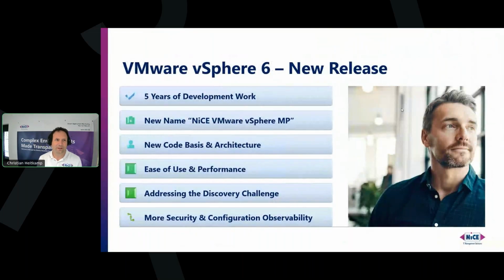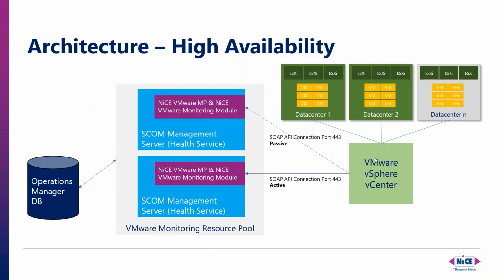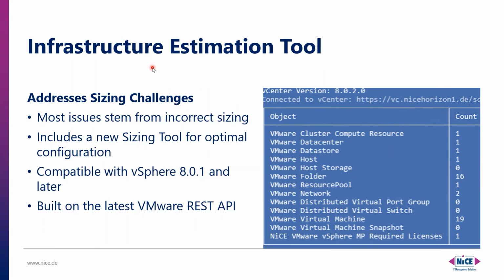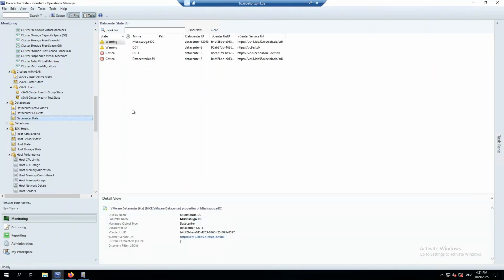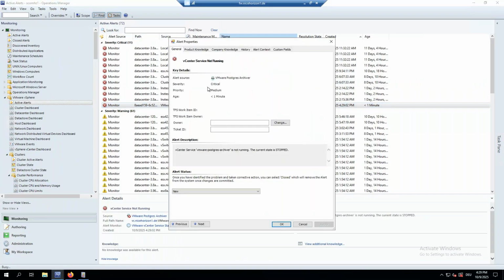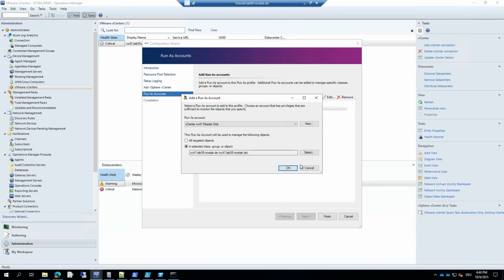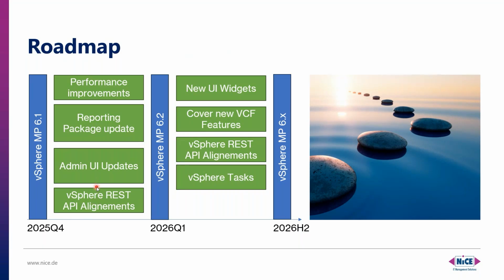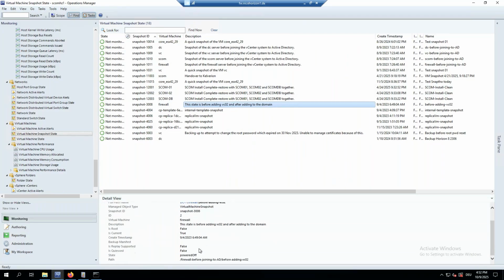NiCE VMware vSphere Management Pack 6 1 Walkthrough 2025Q4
The next generation of VMware monitoring with Microsoft SCOM is here! Watch the NiCE VMware vSphere Management Pack 6.1 walkthrough and see how we’ve re-architected VMware monitoring to be smarter, faster, and more secure.

✔ Native SCOM architecture – no more WMI or external services
✔ High availability & load balancing via SCOM Resource Pools
✔ Near real-time discovery of VMware changes for maximum accuracy
✔ Event-driven monitoring for faster, more reliable alerts
✔ Compliance & security monitoring built-in

This session is perfect for IT monitoring professionals, VMware admins, and SCOM users who want to streamline operations while boosting reliability and compliance.